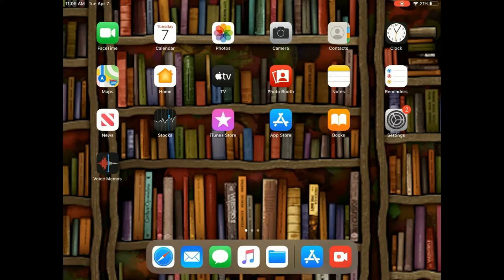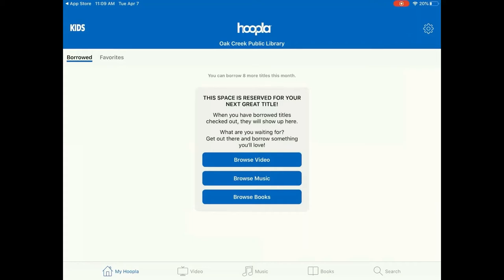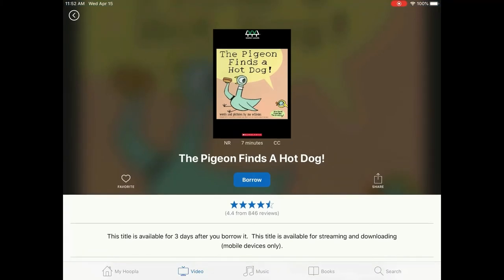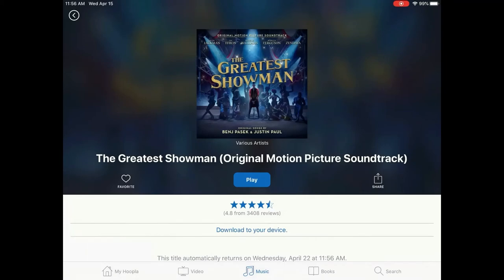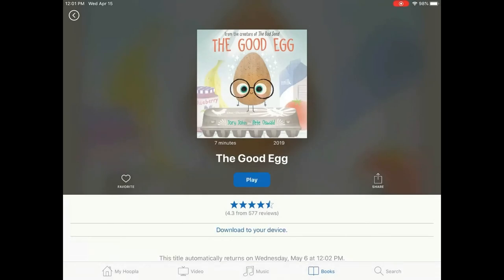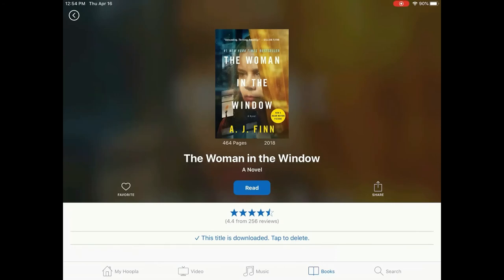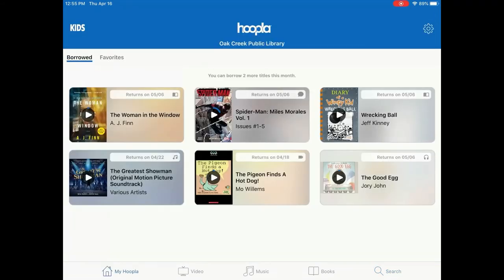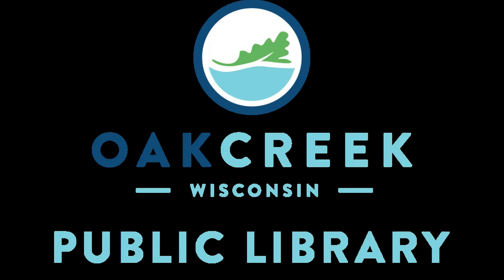Hoopla App Tutorial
Hoopla gives Milwaukee County residents access to thousands of downloadable e-books, e-audiobooks, comics, movies, and music albums, all available for mobile or online access. Hoopla is both easy to use and has no waiting lists for any items. Movies are checked out for three days, music for one week, and e-books, e-audiobooks, and comics for three weeks.  Please keep in mind that Hoopla has a limit to how many items you can checkout per month – this limit is determined by your specific library.